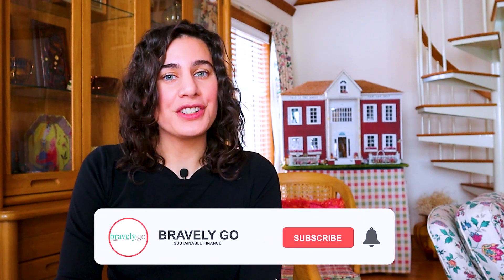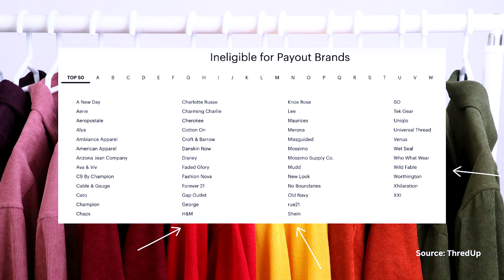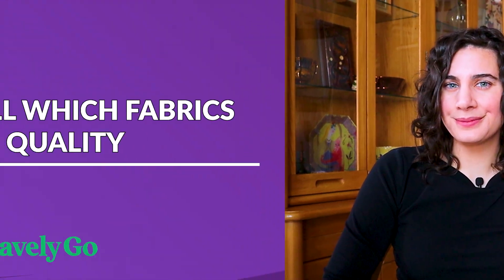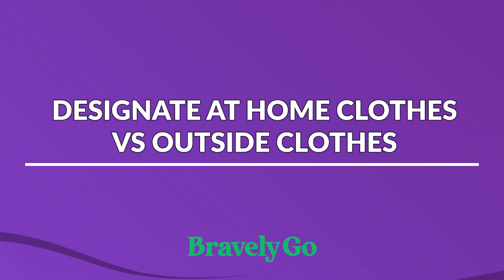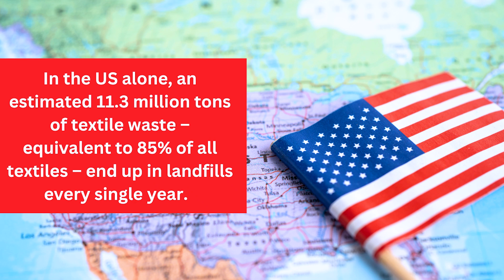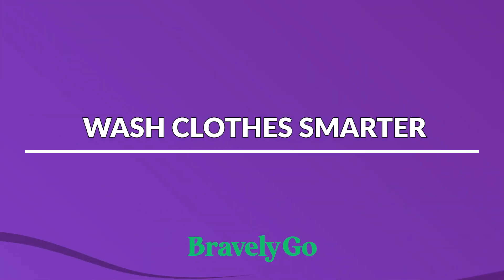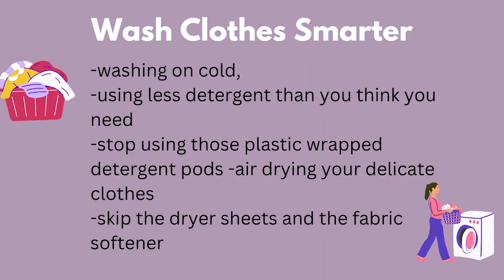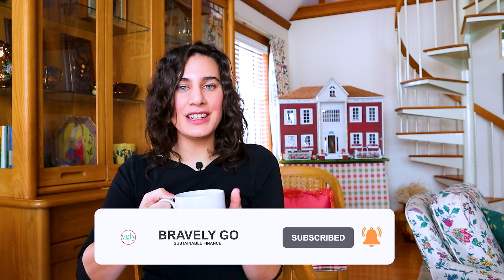How to Make Your Clothes Last Longer I Sustainable Care Tips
Save more money by extending the life of your clothes. Americans throw out 81 lbs of clothes every YEAR. That's madness and a huge waste of our money. Taking care of your clothes is an easy sustainable swap that will help you save money, spend less, and live more sustainably.